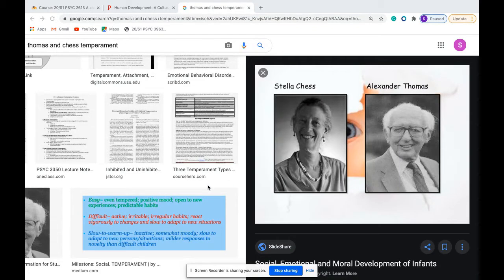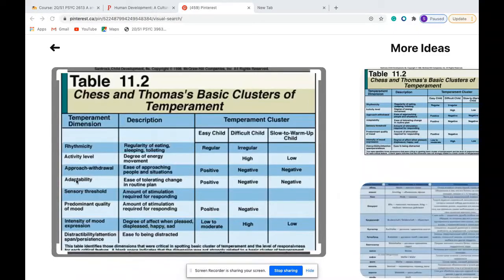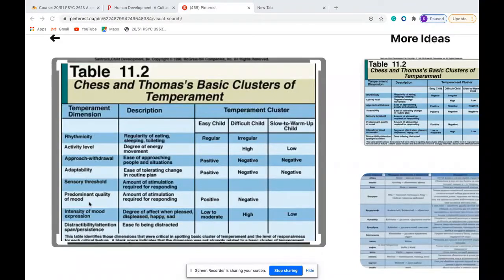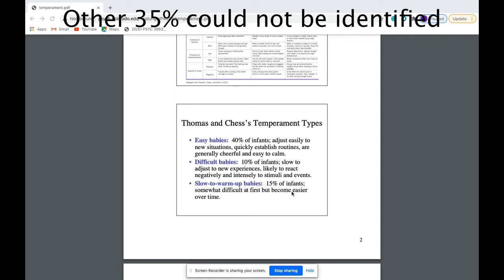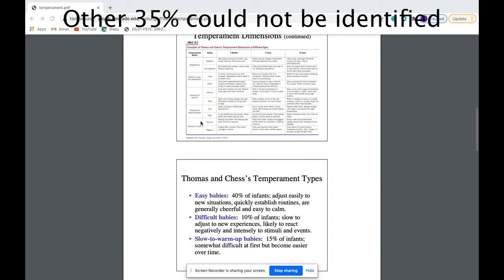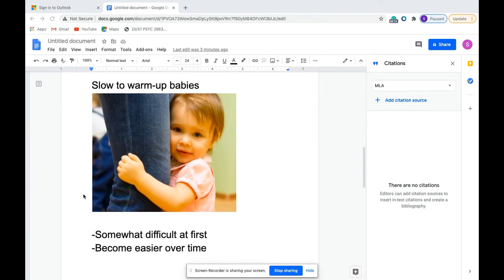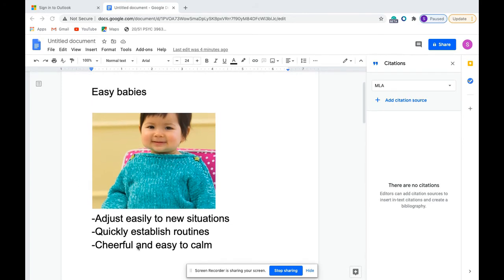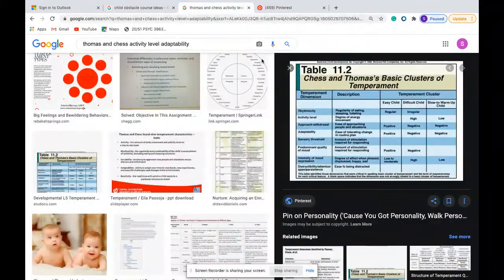A First Look at Temperament and Goodness of Fit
The website that provided the chart that contains the clusters of temperament